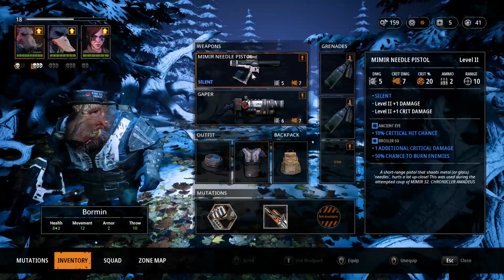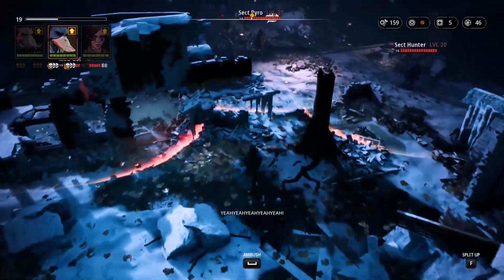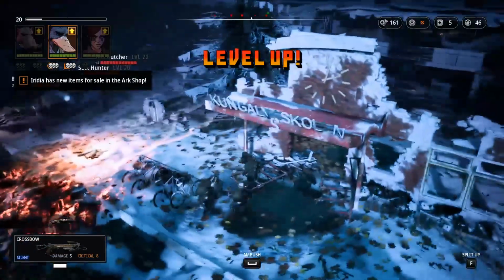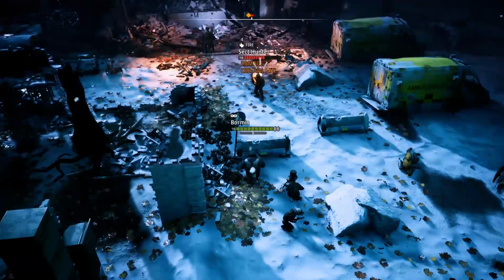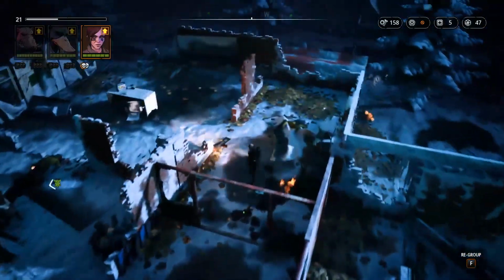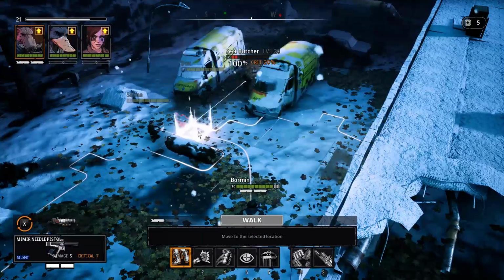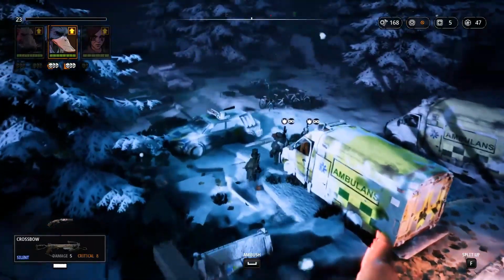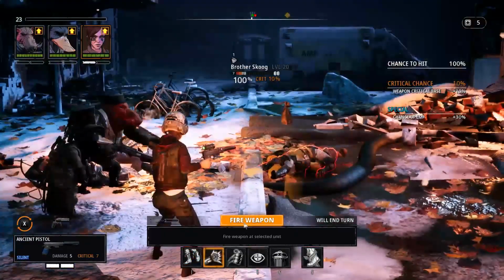How to Clear House of Bones without Taking any Damage? - Mutant Year Zero Very Hard - Guide Ep. 4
Do you want to know how to clear House of Bones without taking ANY damage on VERY HARD? Well you are in the right place. Just watch my guide above.

I have created a guide on how to clear different areas in the game Mutant Year zero: Road To Eden. There will be more videos coming soon for each new area. I play on hard mode.